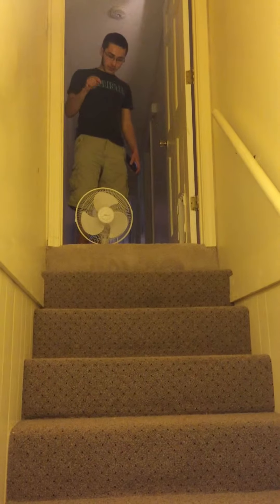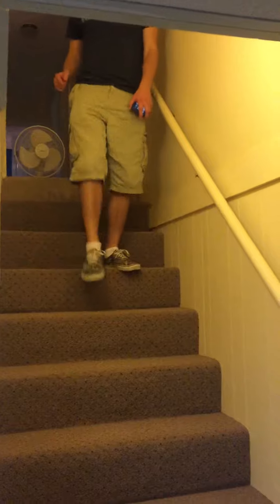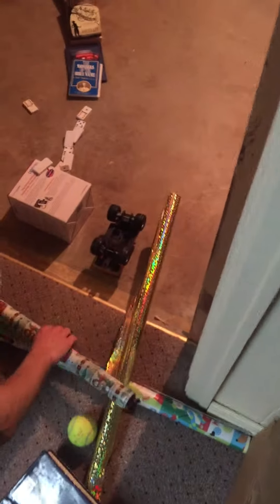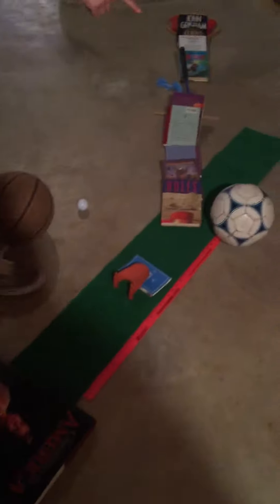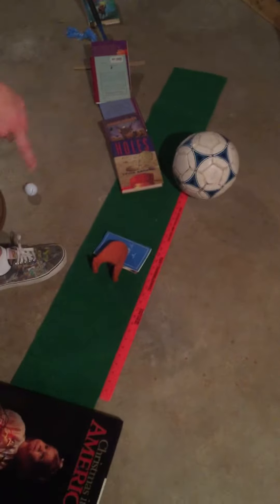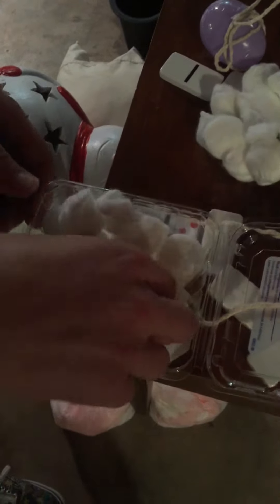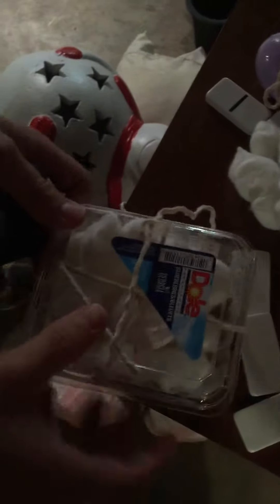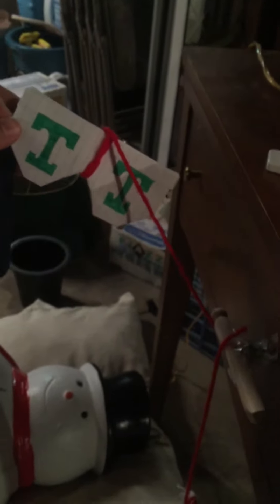Rube Goldberg Explanation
Rube Goldberg project completed by Sear Steer, Jesse Hammond and  Nick Sohan.